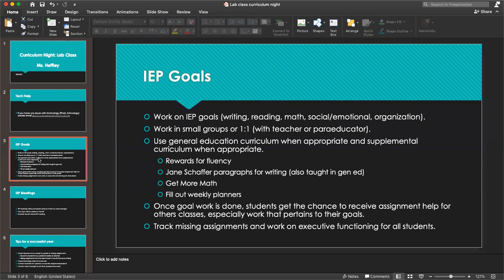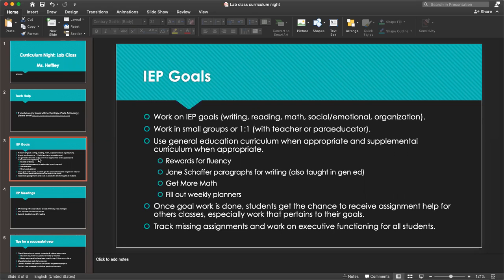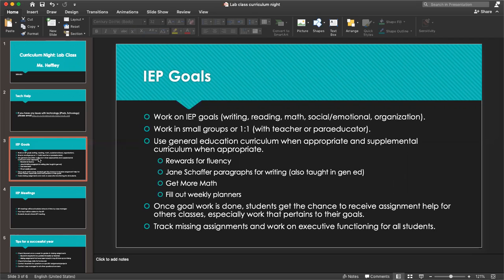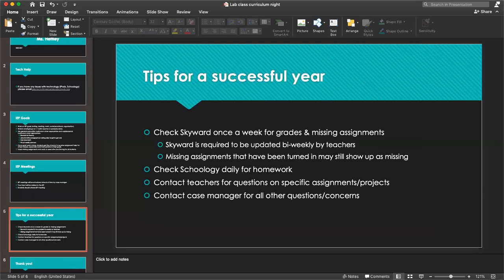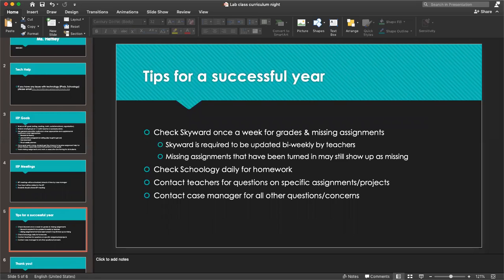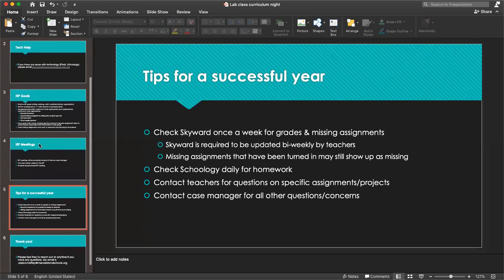Lab Curriculum Night Period 6